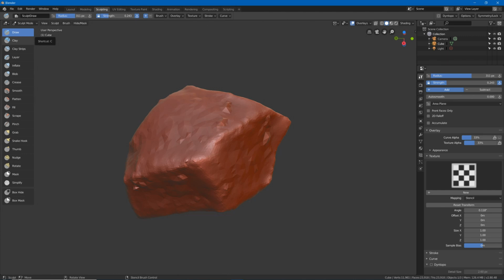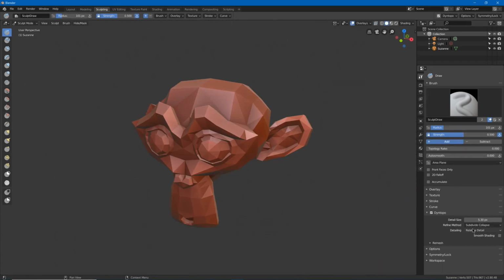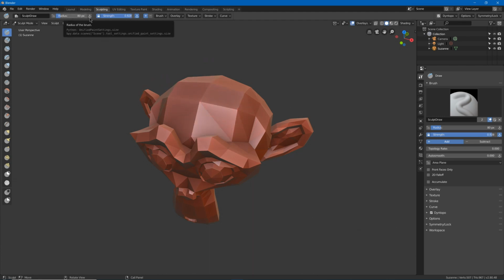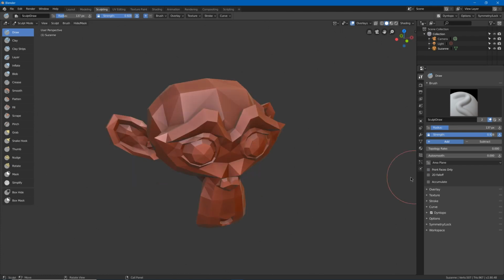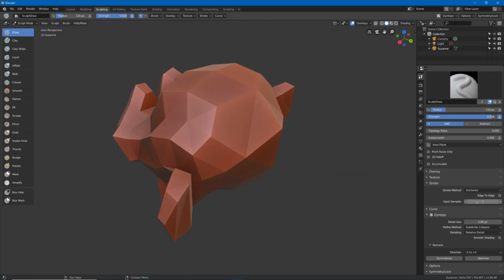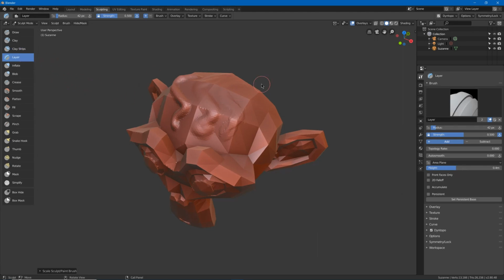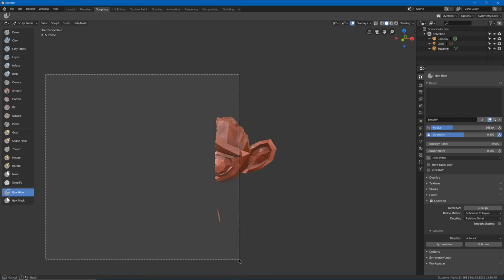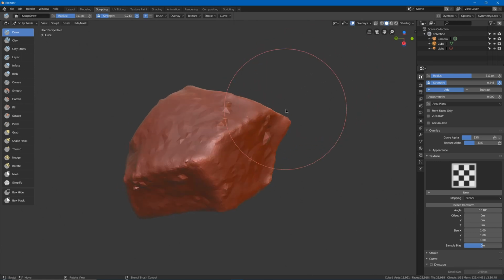Blender 2.8 For Beginners: Sculpting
Sculpting makes it easy to shape and detail natural/organic meshes. This beginner tutorial will show the sculpting tools of Blender 2.8.